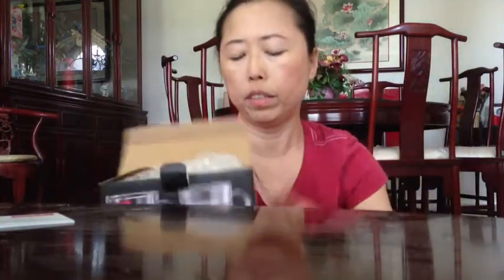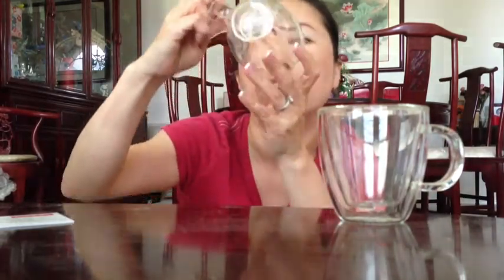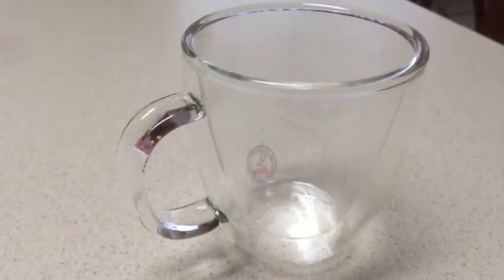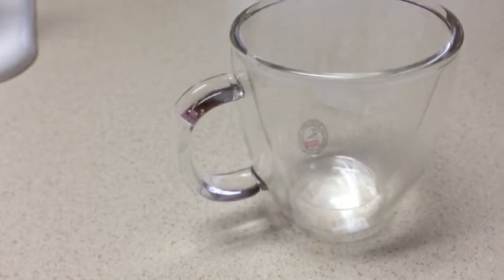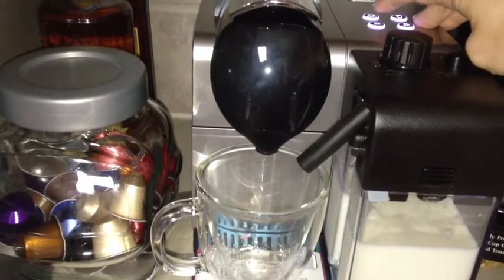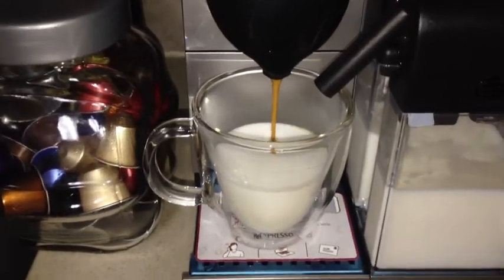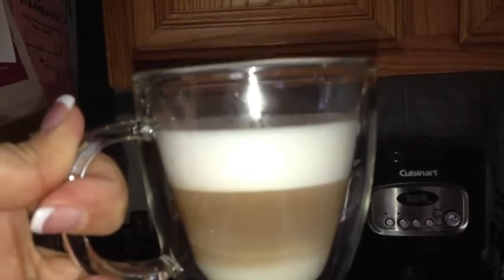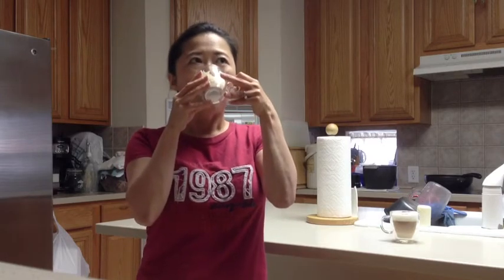Bodum Bistro Double Wall 5-Ounce Handled Mugs Unboxing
Bodum Bistro Double Wall 5-Ounce Handled Mugs (Set of 2)
With a double wall of glass, mugs remain cool to the touch. They also keep your hot beverages hot and your cold beverages cold for an extended period of time. The double wall design also means no condensation so no coasters are needed. Dishwasher safe.